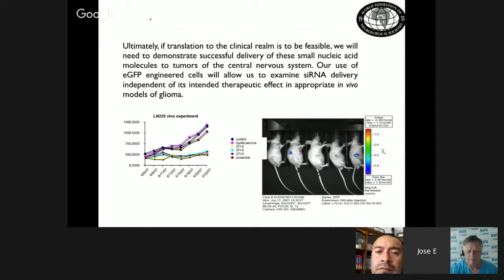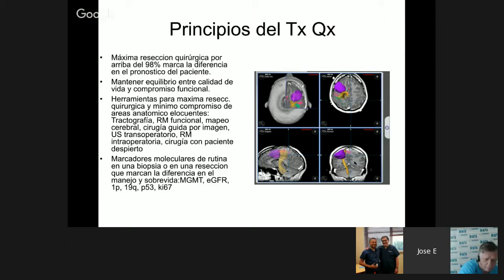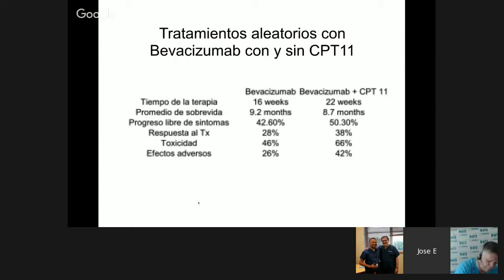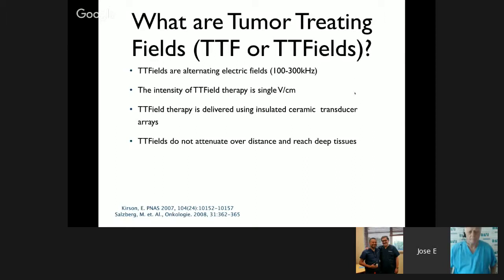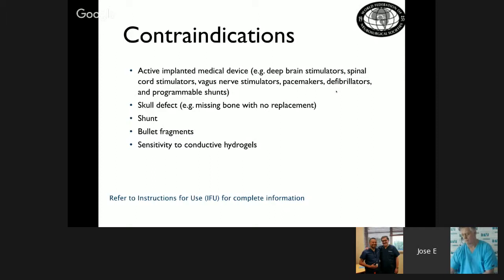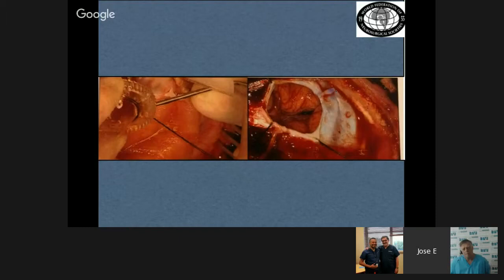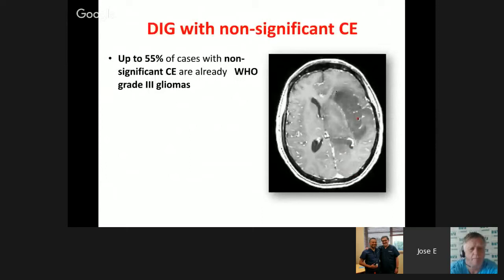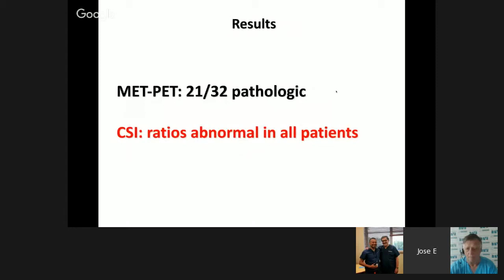Los Avances en la Gestion de los Glioblastomas por Julio Valerio MD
Julio Valerio MD de Cleveland Clinic y Larkin Hospital habla de Glioblastoma